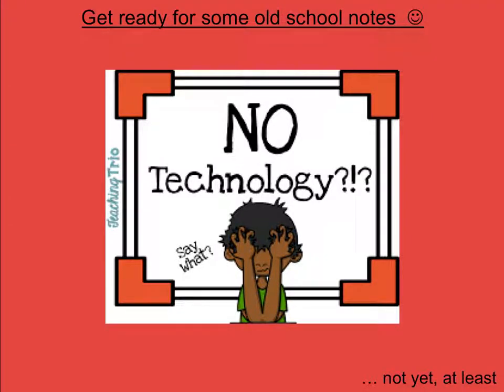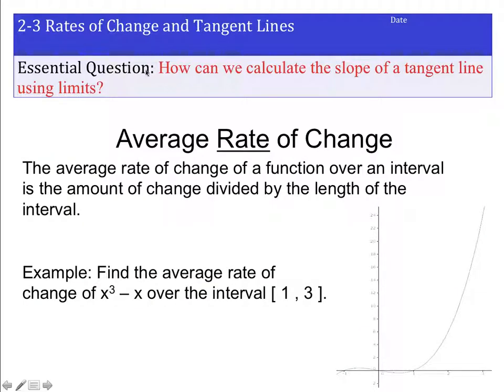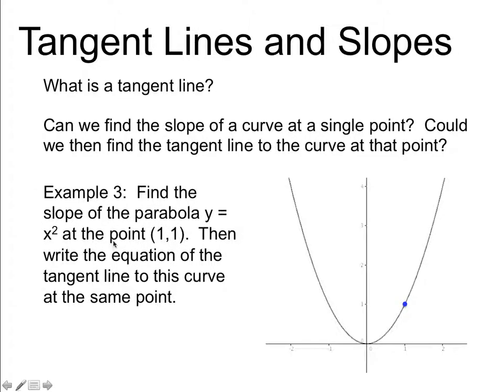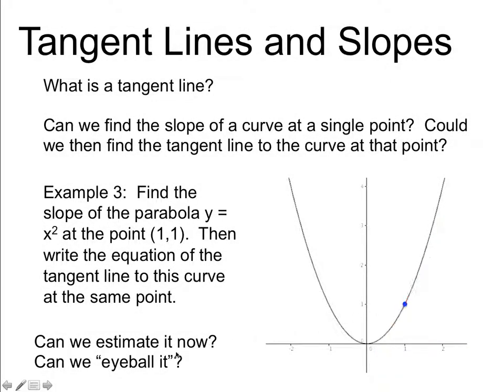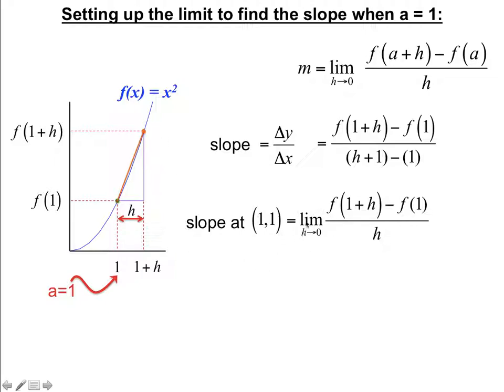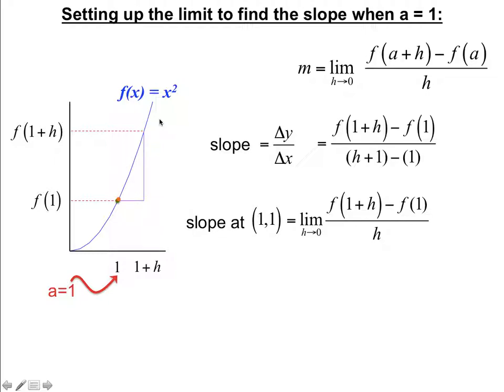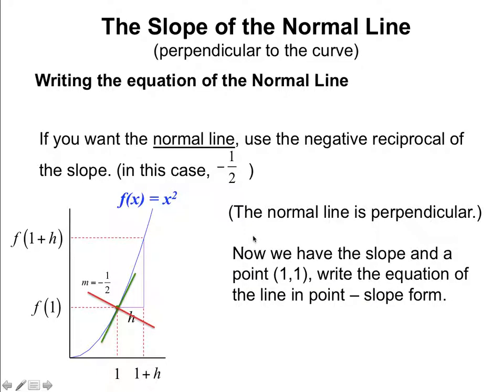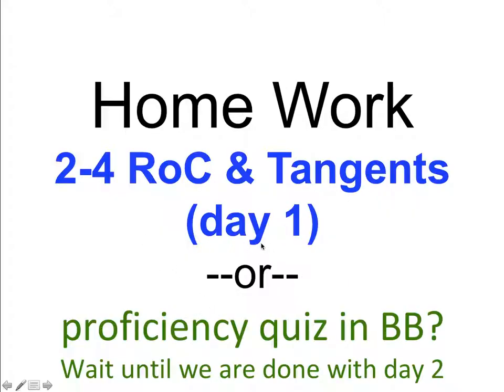Calc02 4WA Video day 1